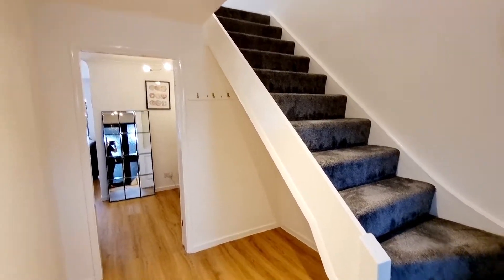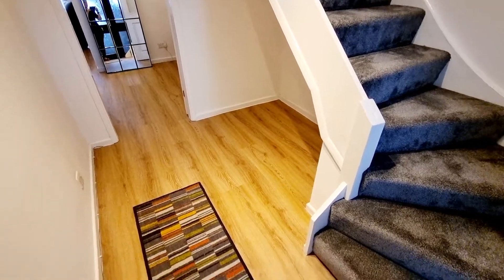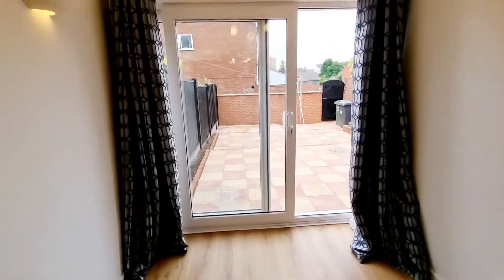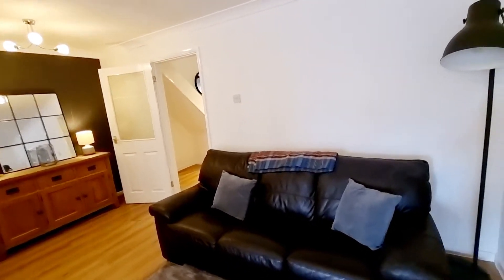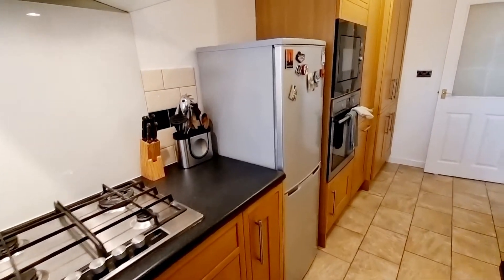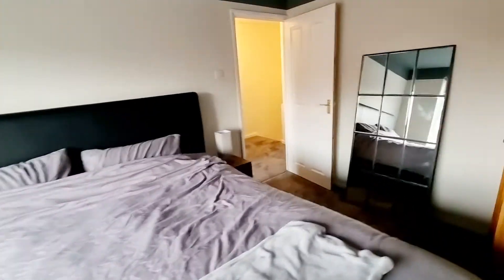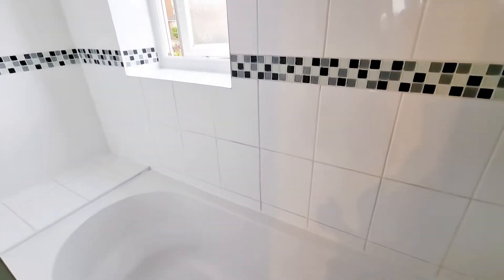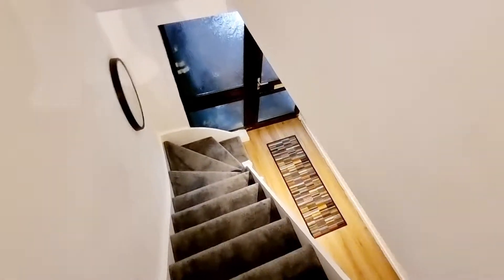LOOKING FOR A GOOD FOOTPRINT? EXTENDED END OF TERRACE CORNER PLOT. REDECORATED THROUGHOUT.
Gilbert Scott Way is located in a popular conveniently situated area on the Birmingham side of Kidderminster.
The property includes new laminate wood floor covering and newly fitted carpets.
In this very busy market place an early inspection is recommended to avoid disappointment.